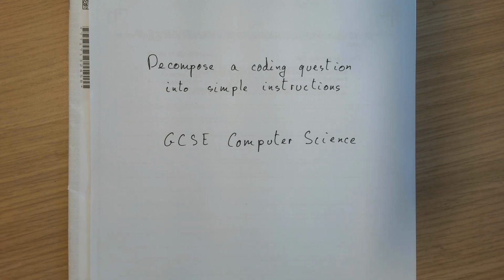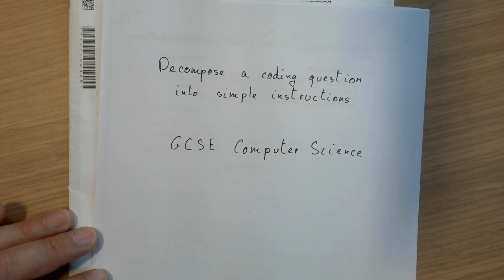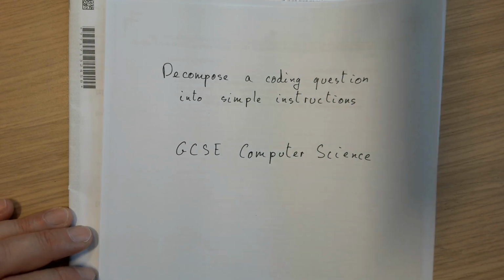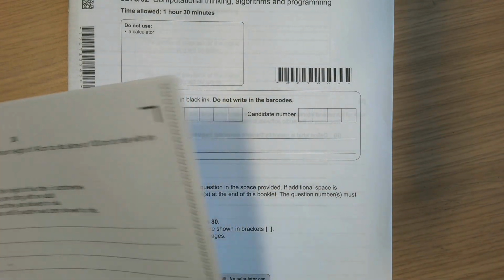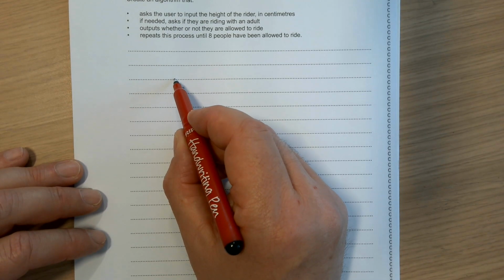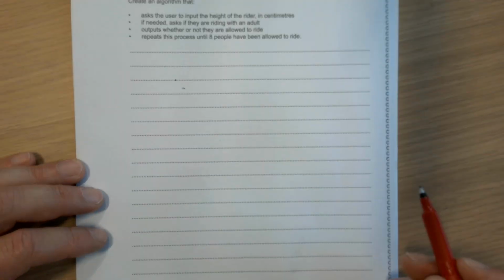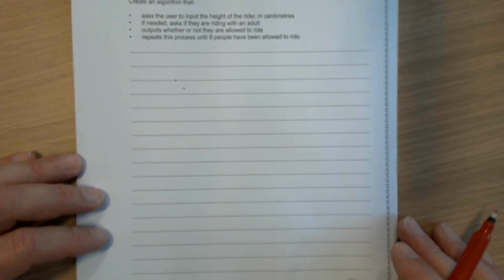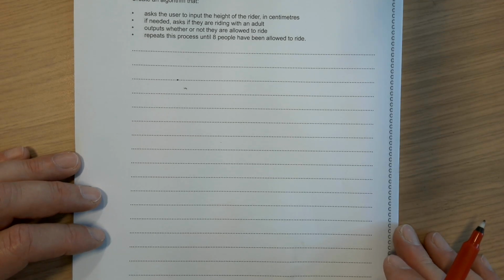Decomposing a coding question into simple instructions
Modelling how to break down a coding question step by step into simple instructions. June 2019 example of OCR GCSE Computer Science, answering a question that requires iteration and selection